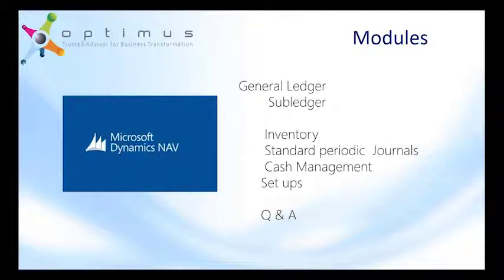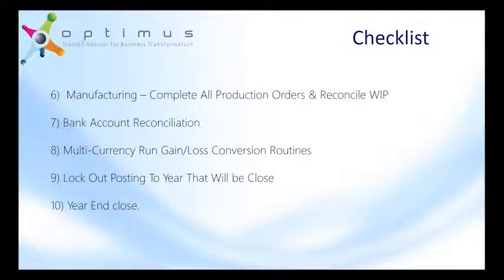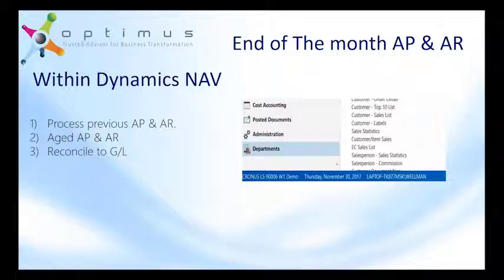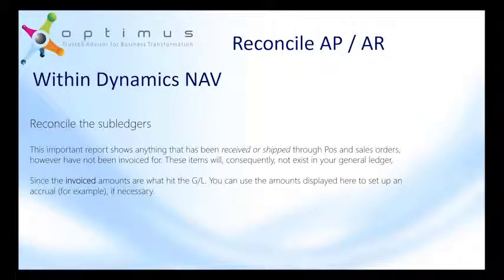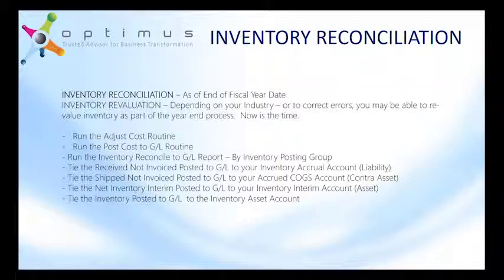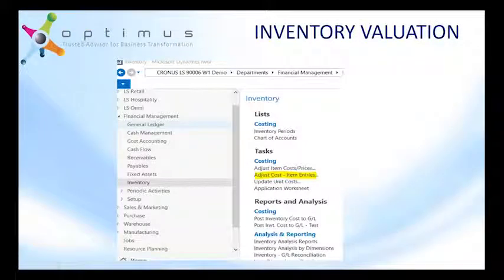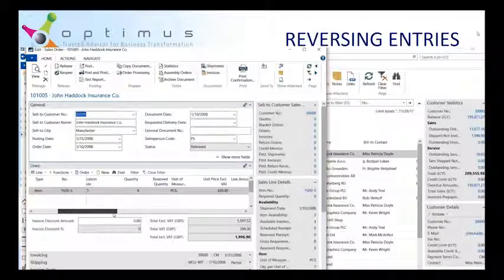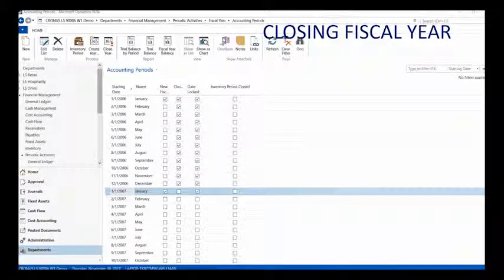9 LISTO Preparing Action Items for Year End December 31 Closing for Navision 1 LISTO 9 3 21 2019